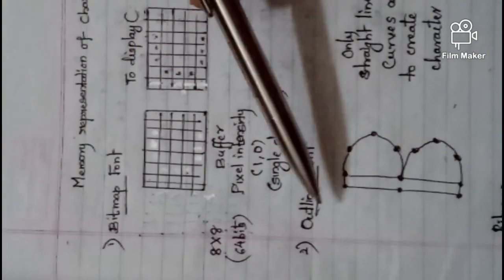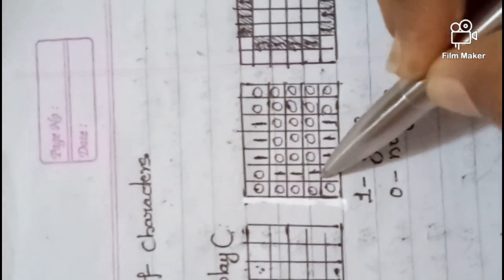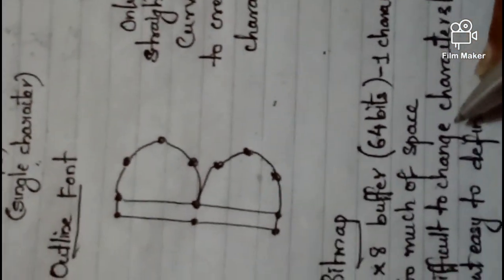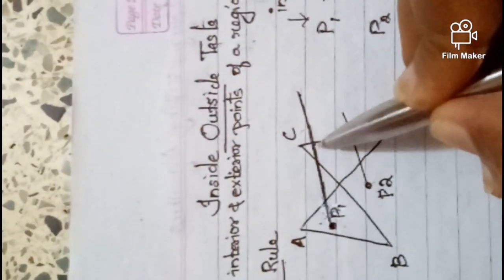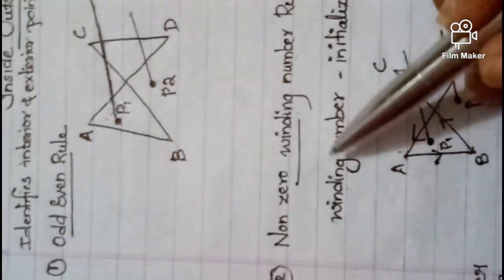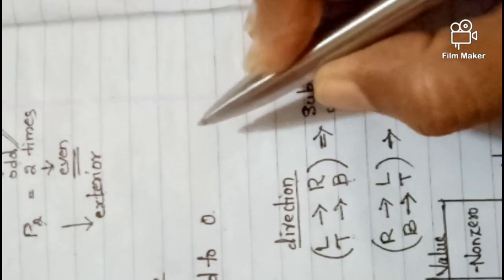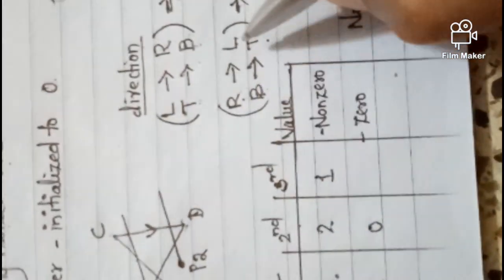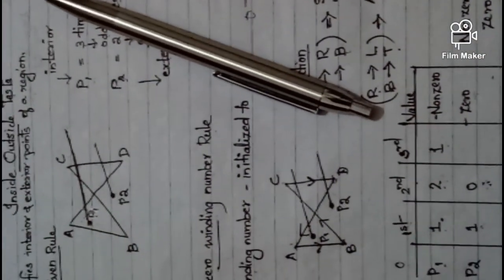Character Generation & Inside Outside Tests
By Sree Lakshmi V, Asst. Professor, MCA Dept. KVVSIT Adoor

Odd Even Rule & Non Zero Winding Number Rule are the two rules used to identify the interior and exterior regions given an enclosed boundary

Bitmap Font & Outline font are two character generation methods.Depends on how are they represented in memory